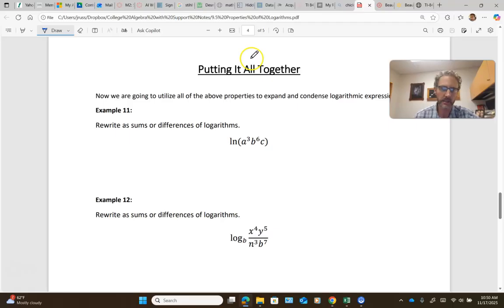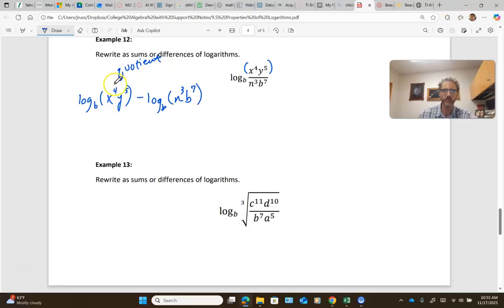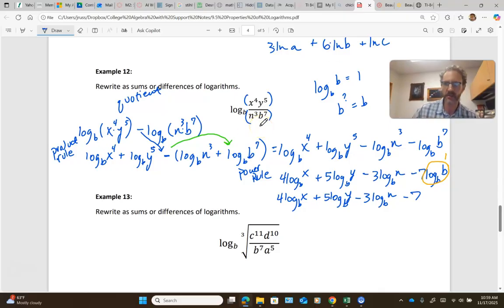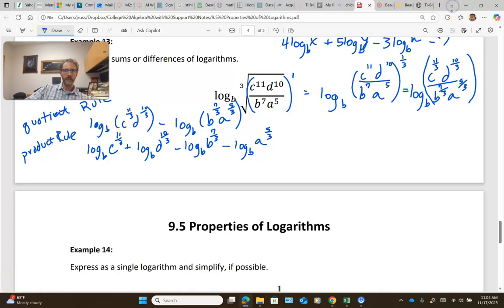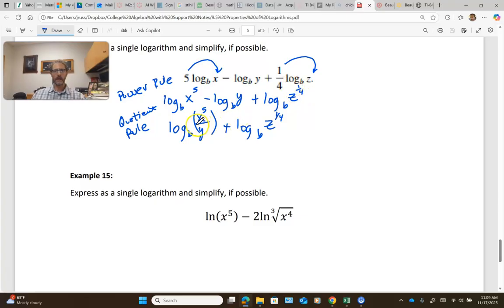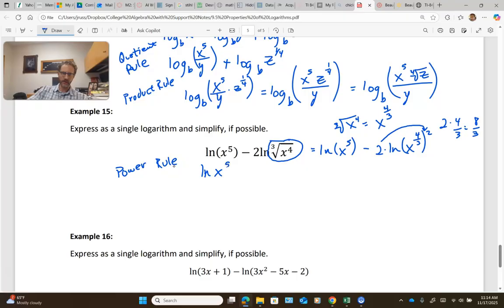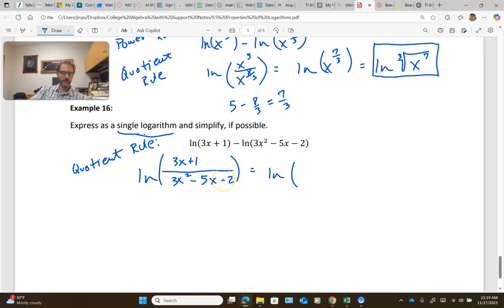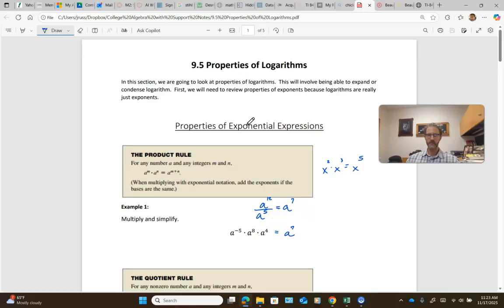9.5 Properties of Logarithms Part 2